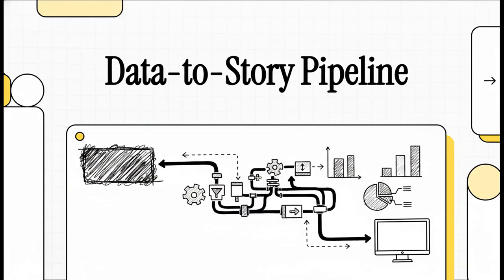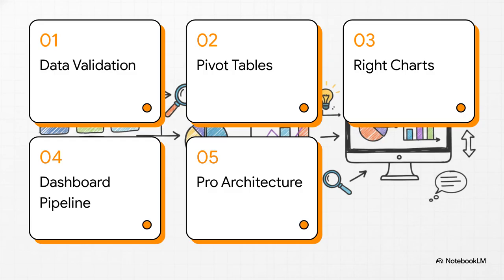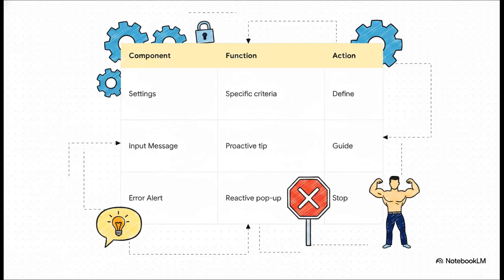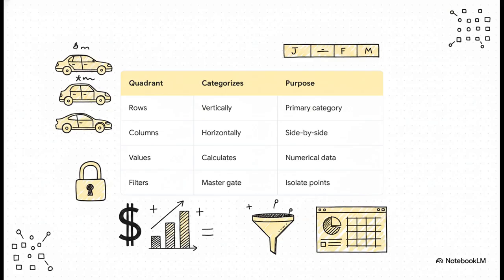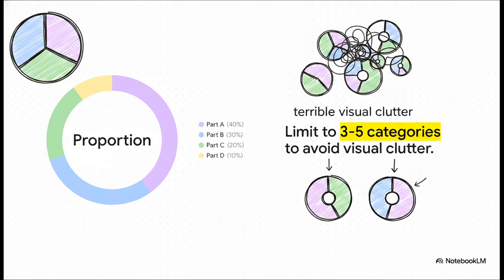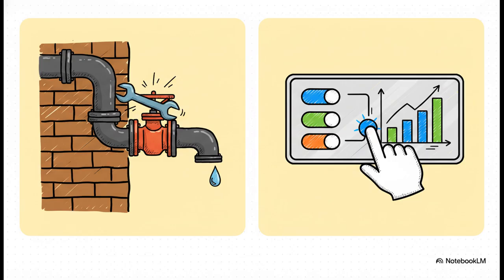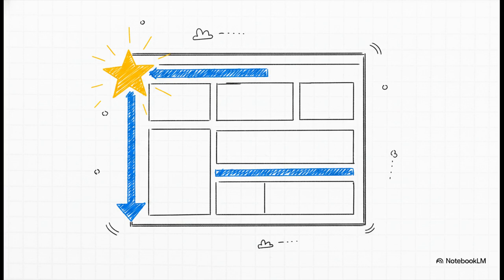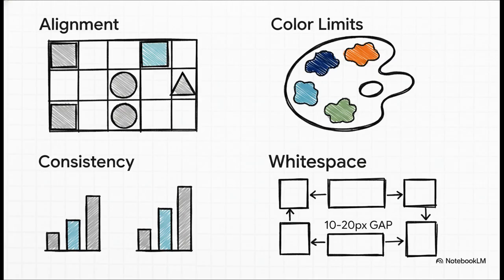Visual in Excel (part 2)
This video help you to master Excel In visual context .How to create a professional Like Dashboard in few min So don't wait just start your learning with us for more informative content Subscribe us OR KEEP LEARNING
0:00 introduction
1:00 starting
2:00 excel
8:30 Ending